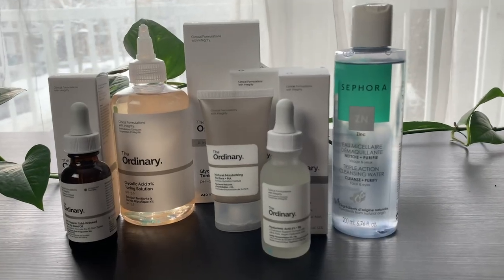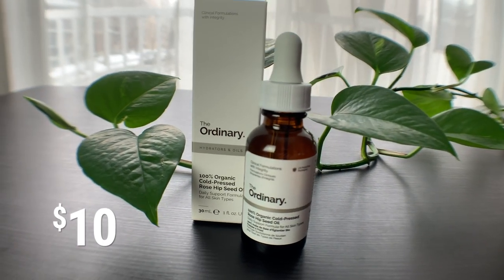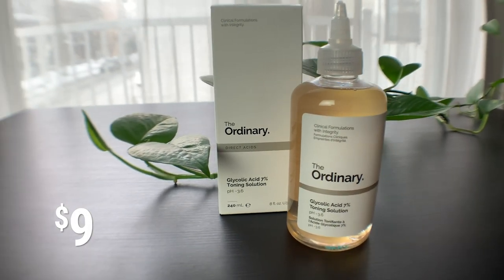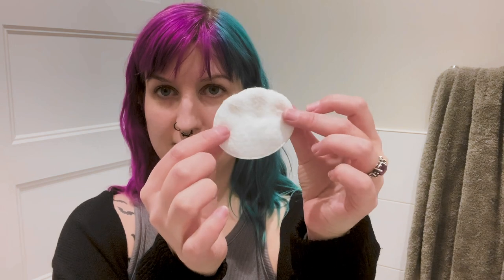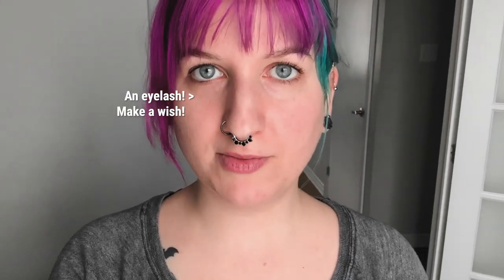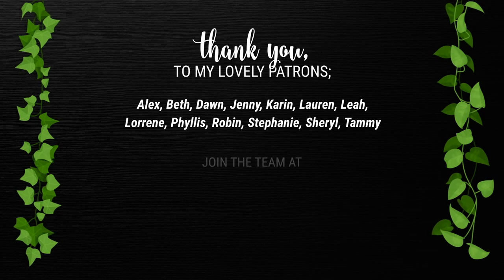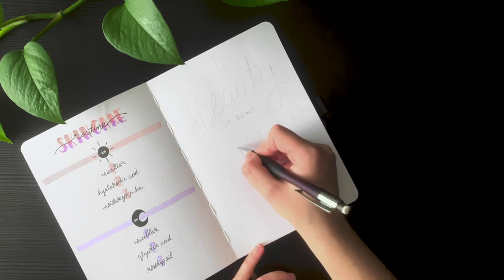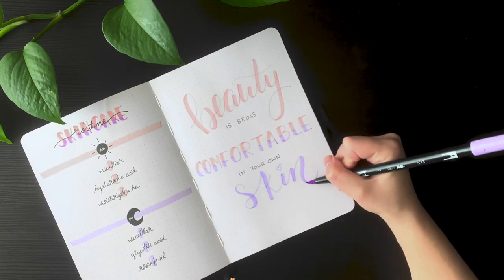healing my skin with The Ordinary's affordable products + bullet journal printable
I've been healing my skin with affordable products from The Ordinary over the last few weeks. I contacted them and asked them to build me a skin care routine for dehydrated skin and documented how it went! This is a completely unsponsored skin care routine, everything is purchased with my own money 💕

» more lifestyle videos

SKETCH
Papermate Mechanical Pencil
Eraser Stick
Black Eraser
Eraser Brush
Small Metal Ruler
Circle Stencil
Canson Sketchbook

INK
uni-ball Roller Ball Pen
Deserres Precision Pens / Sigma Micron
White Out Tape

COLOUR
Tombow Dual Brush Pens
Faber-Castell Colour Pencils
Zebra Mildliner (Cool & Refined Set)
Crayola Supertips

EMBELLISHMENT
Sakura Gelly Rolls Pen (White)
Sakura Gelly Rolls Pen (Metallic)
Washi Tapes